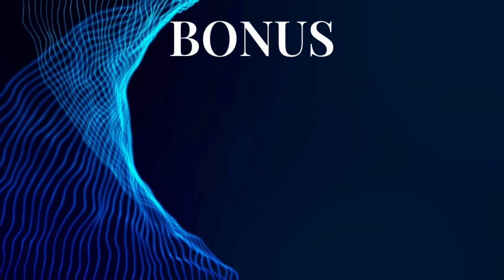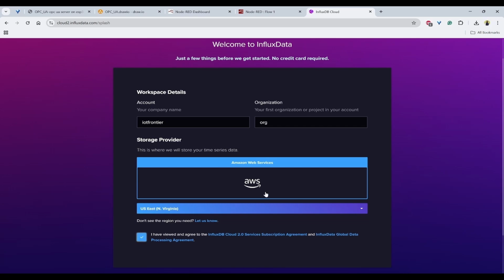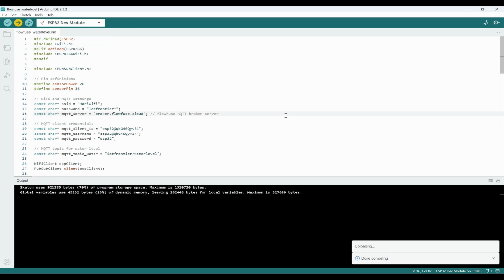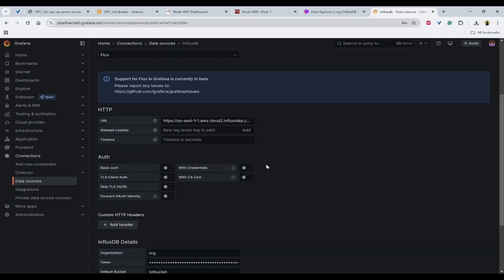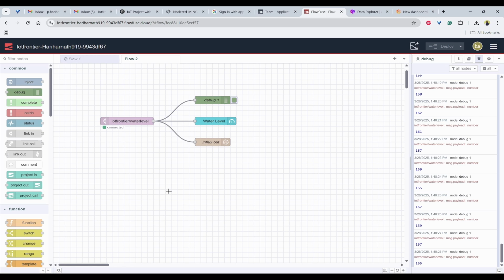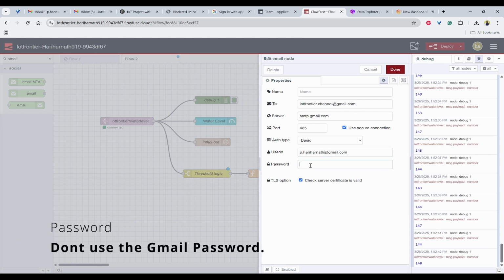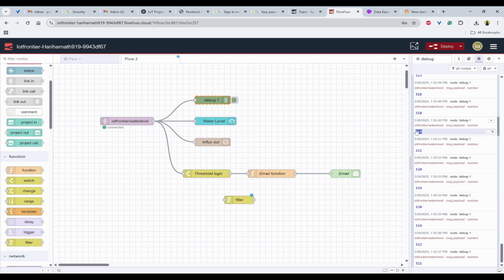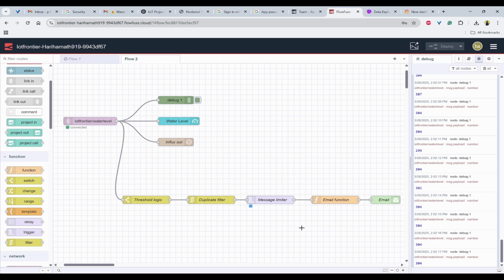ESP32 MING Stack Project - Water Level Monitoring Dashboard with NODE-RED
Learn how to build a professional-grade smart water level monitoring system using ESP32 with the powerful MING(MQTT, InfluxDB, Nodered, Grafana) Stack.
This IoT based water level monitoring system tutorial covers cloud-hosted MING tools, sensor integration, data processing, and real-time visualization.

Bonus part is you can send email alerts from Node RED.

Technical Stack
Microcontroller: ESP32
Software Stack - MING Stack
Message Broker: Flowfuse MQTT Broker
Database: InfluxDB Cloud
Workflow: Node-RED on Flowfuse
Visualization: Grafana Cloud

Timestamps
00:00 - Introduction
01:03 - Flow diagram
01:48 - Pre-requisite video
02:14 - Quick Recap
02:52 - Setup InfluxDB
08:24 - Setup Grafana
12:41 - Bonus:  Send email Alerts
22:54 - Conclusion